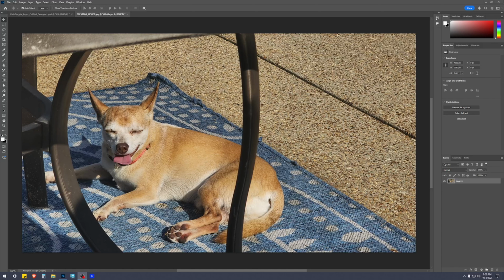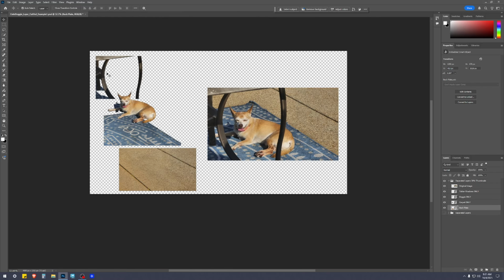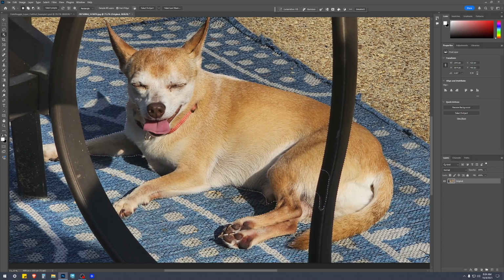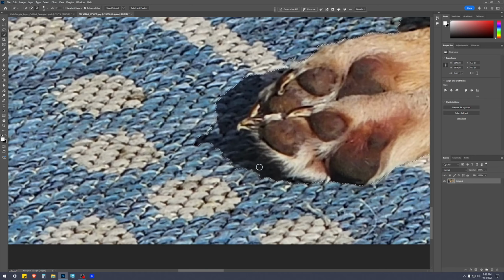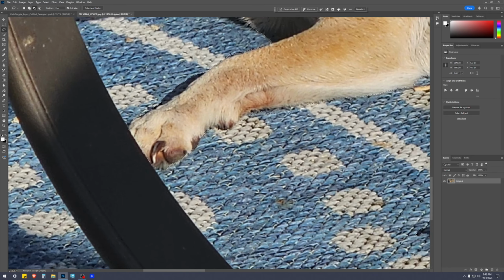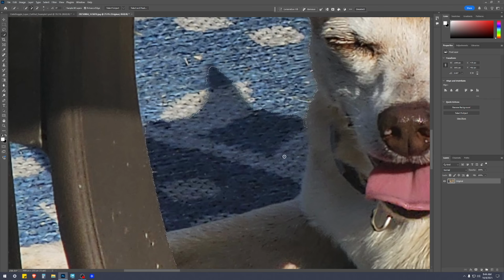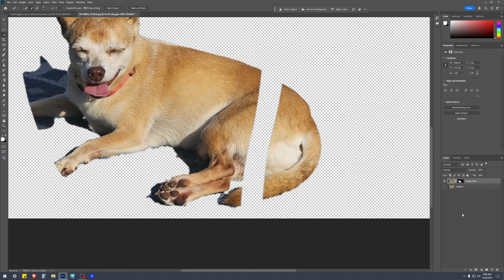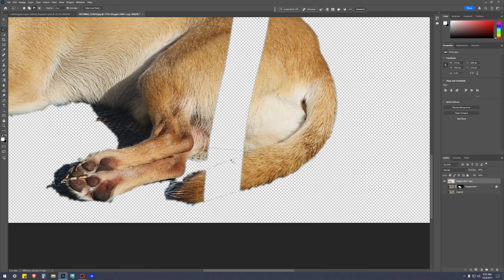Image & Video Foundations- Photoshop Compositing Basics Part 1